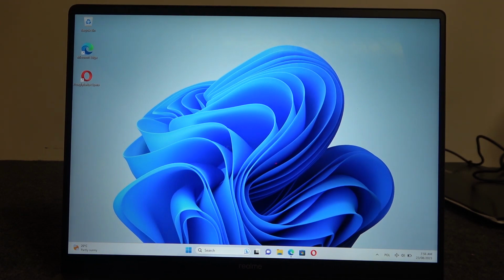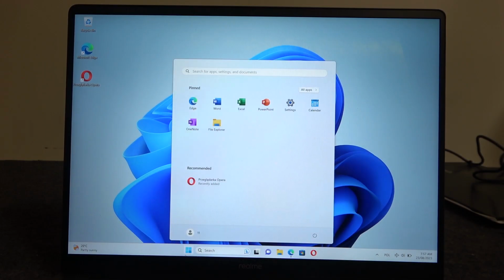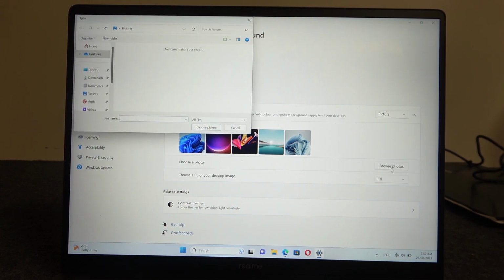How To Change Wallpaper On Realme Book Prime 14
Personalize your Realme Book Prime 14 and give it a fresh look by learning how to change the wallpaper with this comprehensive guide. Discover step-by-step methods to set your favorite images as wallpapers, allowing you to customize your device's appearance to match your style and mood. Whether you're looking to add a touch of personality or update the visual aesthetics of your device, this guide will help you master the art of changing the wallpaper on your Realme Book Prime 14.

How do I change the wallpaper on Realme Book Prime 14?

Are there specific settings or options to access to customize the device's wallpaper?

Can I use both images from the device and downloaded images as wallpapers?

Is there a way to set different wallpapers for the lock screen and home screen?

Will changing the wallpaper affect the device's performance or other settings?